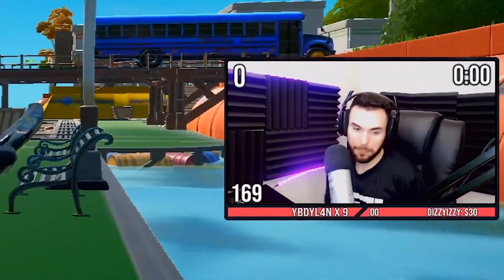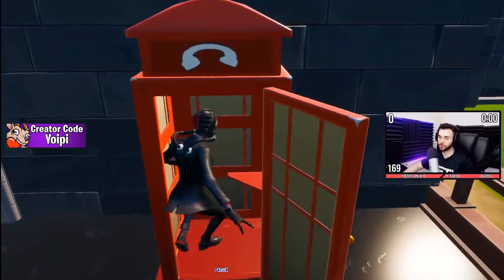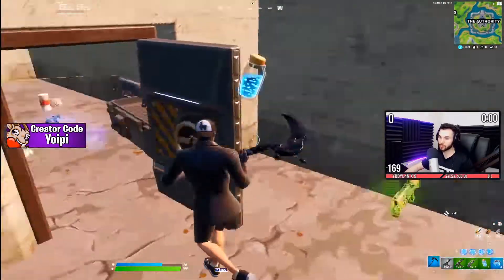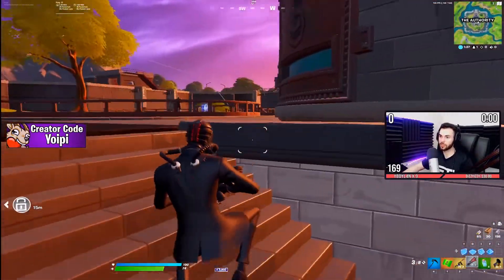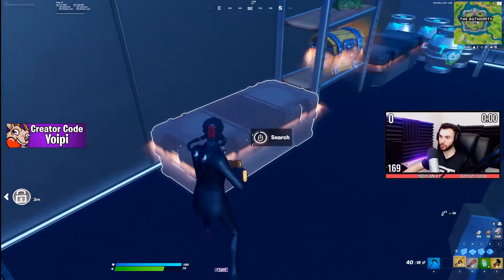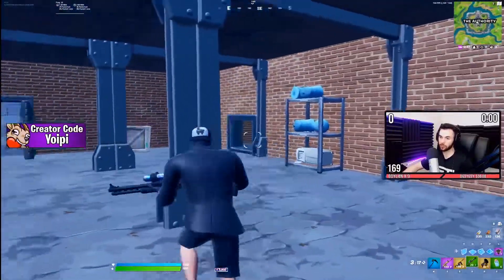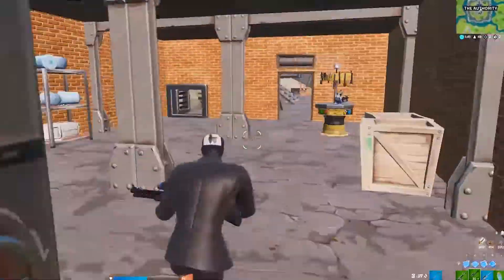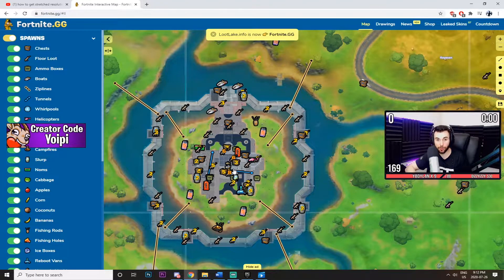How to WIN Authority in Season 3 👀 - Fortnite Battle Royale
BEST Authority LOOT PATH in Season 3 - Fortnite Battle Royale